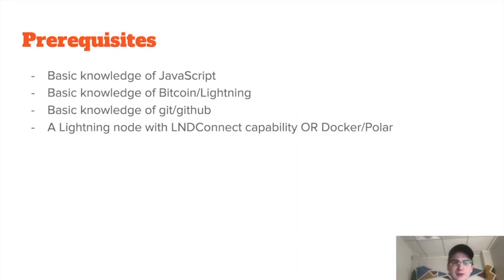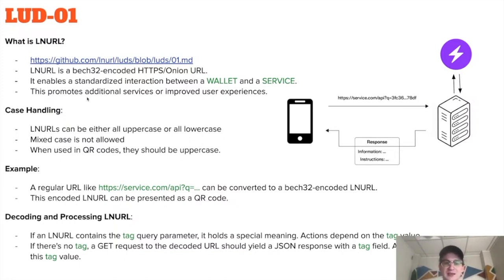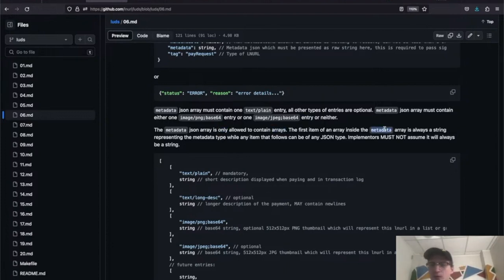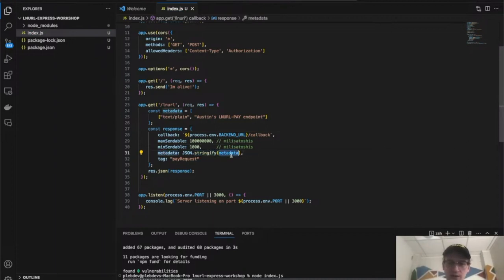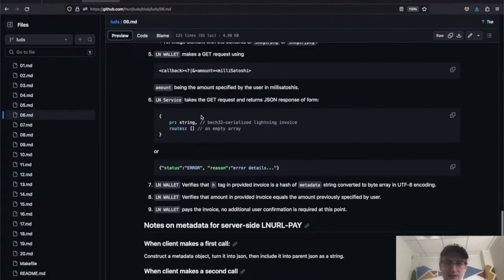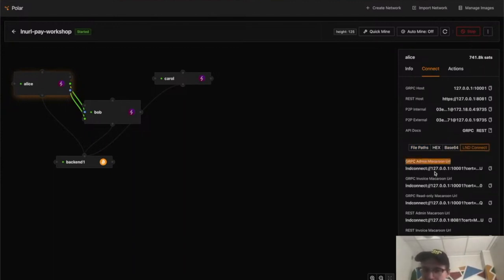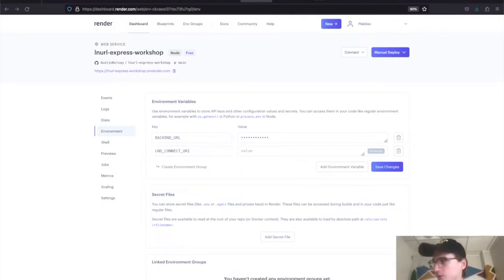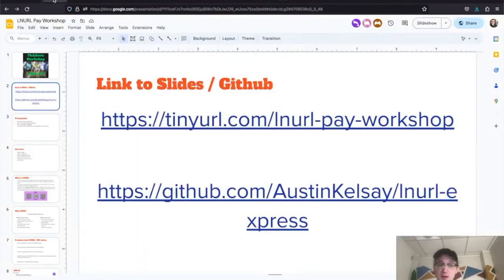PlebDevs Workshop: LNURL Pay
We will be going over the basics of LNURL and implementing an LNURL Pay endpoint in NodeJS!